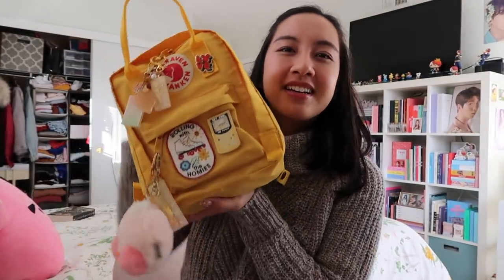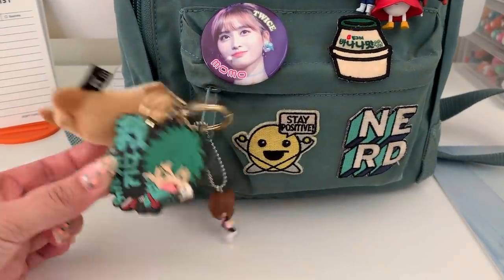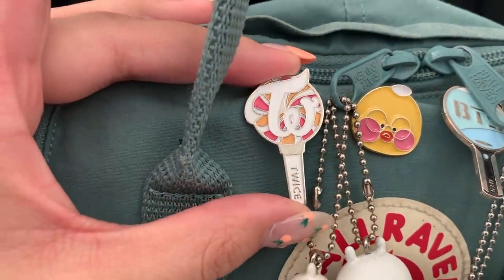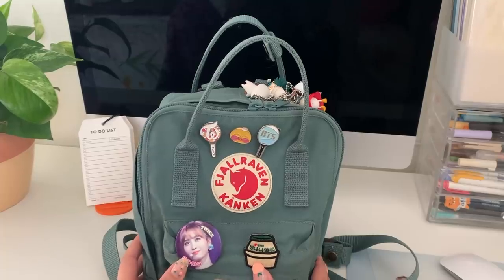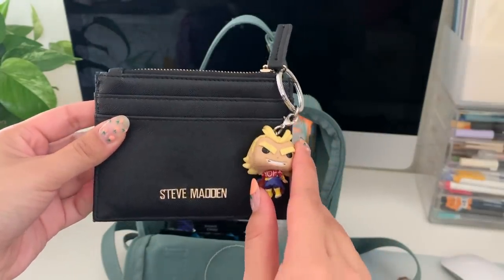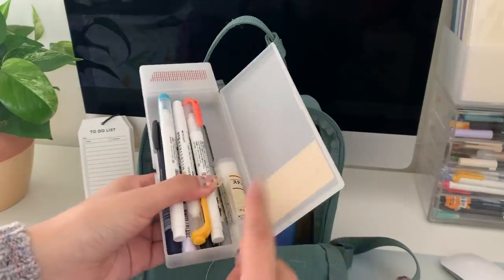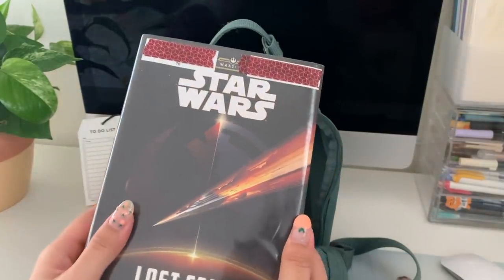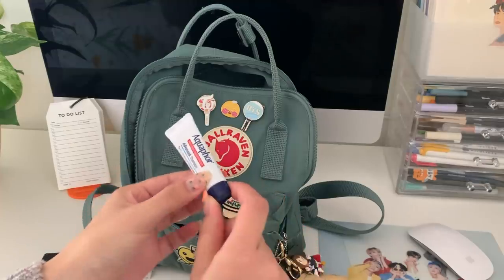what's in my backpack | winter 2020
people on my last what's in my backpack: omg finally someone who doesn't have those ugly kankens!
me in this video with my two kankens: 🤡🤡🤡🤡🤡🤡🤡🤡🤡🤡🤡🤡

i knOW this is the basic b*tch backpack but i like them okay :(

here is an updated "what's in my backpack" video for y'all! probably not as interesting as my student one because there's no more academic material and mostly it's just entertainment and journaling stuff, but i hope you enjoy it nonetheless!

all my uwus,
breana

as promised, here are the listed items on and in my backpacks!

on my real kanken (frost green):
- twice & bts lightstick pins (purchased in seoul i think?)
- lalafanfan chuu pin (purchase in hong kong pop-up shop)
- twice momo pin (k-town in tokyo i think!)
- banana milk pin (probably from seoul???)
- pocket patches (california academy of sciences)
- capybara plush keychain + small white bear keychains (zoo in osaka)
- flat deku keychain (probably from tokyo)
- bnha todoroki, ochaco, deku keychains (capsule toy machine in boxlunch)
- studio ghibli egg princess keychain (studio ghibli museum)

- lalafanfan chuu plush keychain (hong kong pop-up shop)
- rolling with the homies patch (shop in berkeley)
- official twiceland pin (either choice music LA or music plaza)
- disney x pride pin (i totally do not remember i'm so sorry!)

in my kanken:
- portable fan (miniso in vietnam)
- steve madden wallet
- all might funko pop mini keychain (from a puzzle shop in my local mall!)
- himalayan salt candy (from vietnam)
- avocado pocket mirror (b.corner or moji in vietnam)
- muji pencil case
- 6-ring binder
- grid inserts (haru stationery store in vietnam)
- bts keychain (from group order held by @yoongnimi on insta august 2019)
- library book! (star wars lost stars by claudia gray)
- insect repellant wipes
- hella napkins
- 5 gum
- aquaphor lip balm
- see's candy vanilla lollipop
- fenty beauty lip gloss in fenty glow
- mini swiss army knife

- twice "dance the night away"
- stray kids "my pace"
- iz*one "la vie en rose”
- iu "bbibbi"

EDITING + FAQ:

filmed on: iphone xs max, canon g7x mark ii
thumbnail editing ios apps: "over"
outro art by @_hyeonjilee on instagram!

name: breana
age: 22, born in 1997!
ethnicity: vietnamese